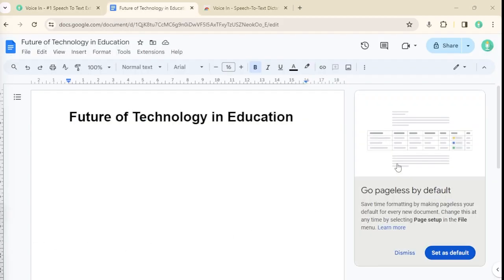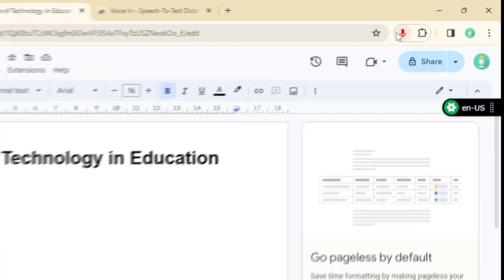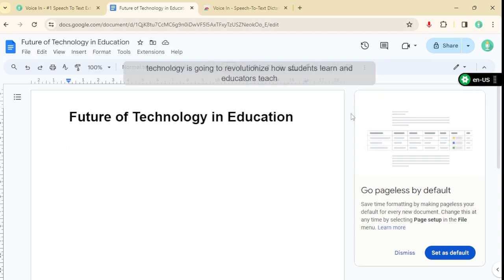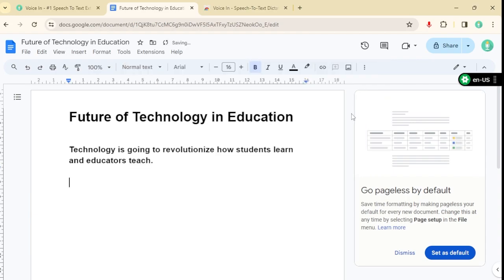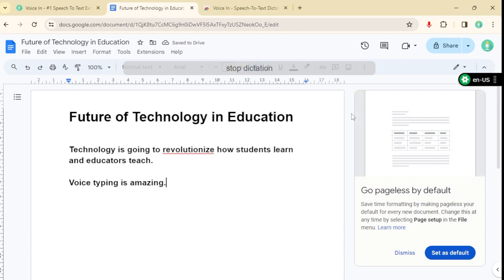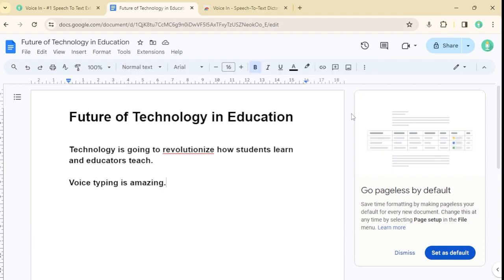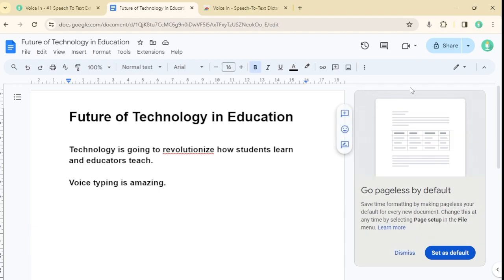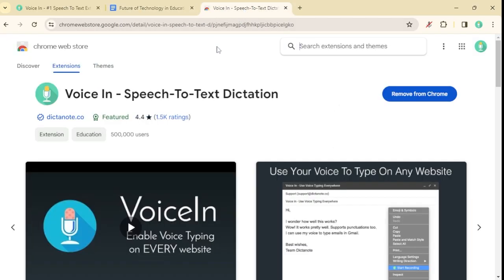Using Dictation To Type in Google Docs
Voice In lets you use your voice to type on thousands of websites, including Google Docs. Voice In transcribes your speech to text in real-time in over 50 languages.

Google Docs, renowned for its collaborative and intuitive word processing platform, allows you to create, edit, and share documents seamlessly. With Voice In, you can now enhance your Google Docs experience by using your voice to draft documents, add comments, and collaborate with others.

Imagine composing essays, reports, or any document in Google Docs — all hands-free and in real-time in over 50 languages. Voice In seamlessly transcribes your speech to text, making it easier than ever to capture your ideas and collaborate on written projects.

With 500k+ users, Voice In is the #1 Speech-To-Text Voice Typing extension.

Note: You can also use Voice In on thousands of other websites for voice typing. Explore the full list of sites supported

You can find more information on using dictation to type in Google Docs